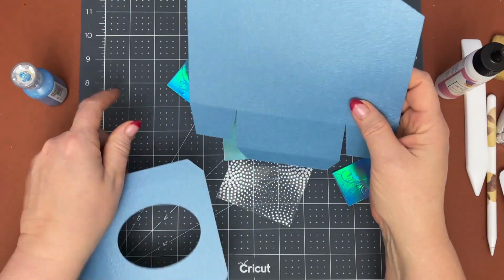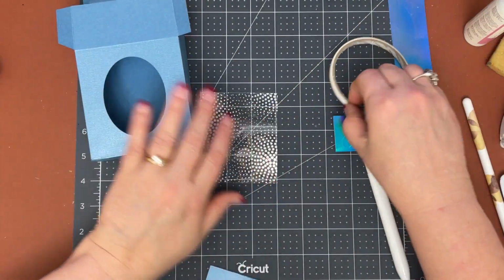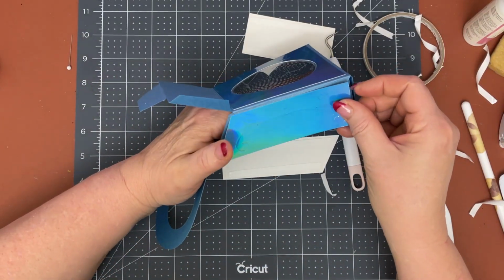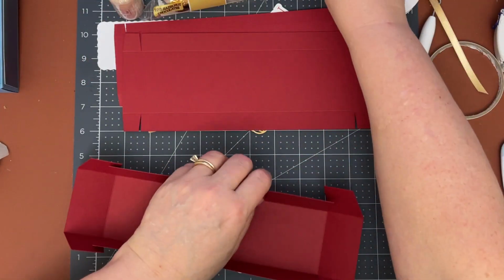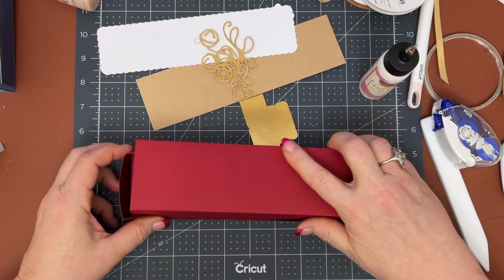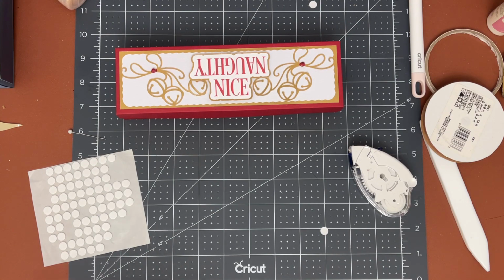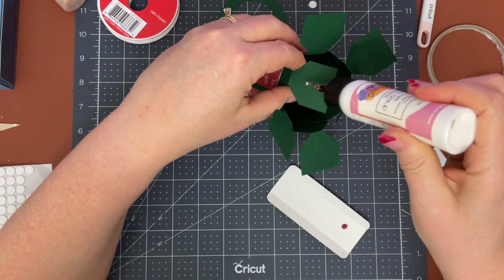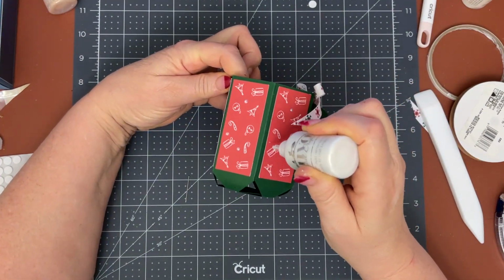Christmas In July Day 4 The sweetest things!